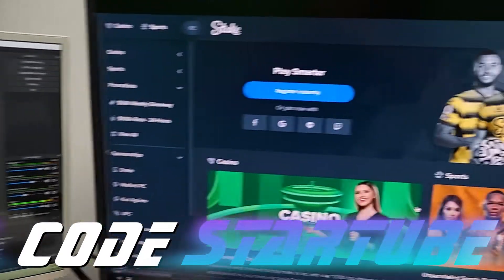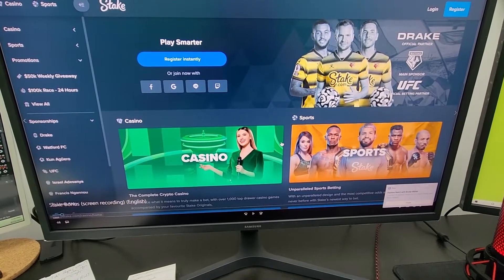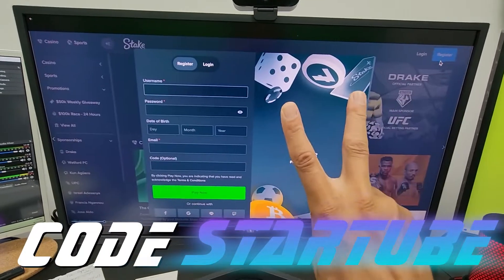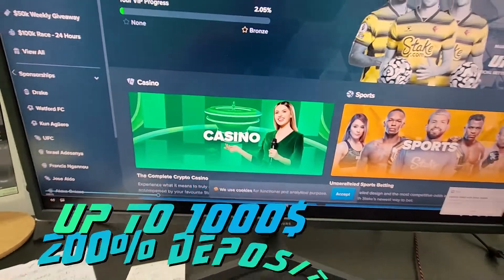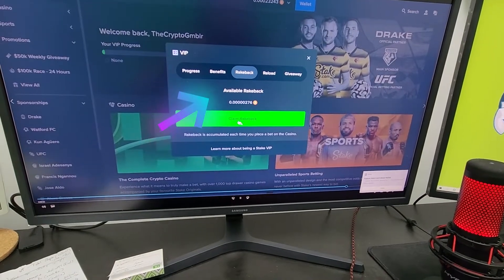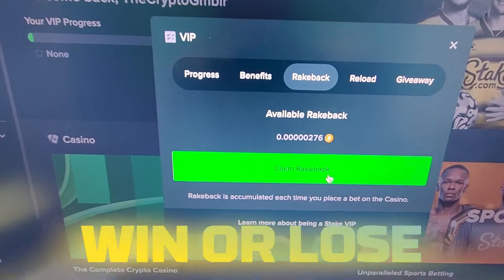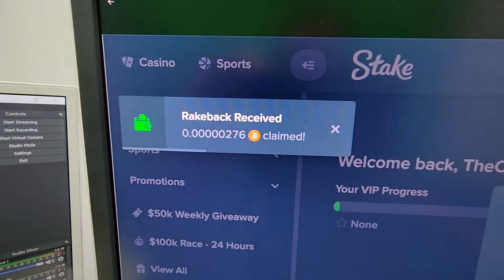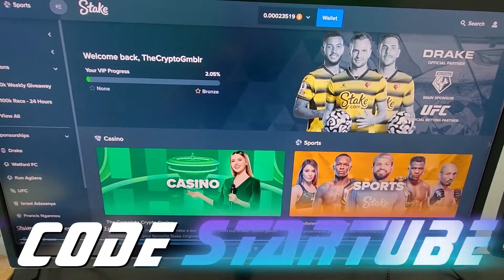VIP STAKE BONUS CODE - Stake Promo Code 2023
Stake promo code: STARTUBE

Use the code above to claim the best bonus available at stake ang unlock VIP bonuses that stake offers.

How to activate stake code! best bonus stake promo code ! vip codigo promocional activate stake rakeback.

Gambling is strictly 18+ or the legal age in your jurisdiction. Make sure to play responsibly and never play with money you can't afford to lose to seek help for gambling addiction.